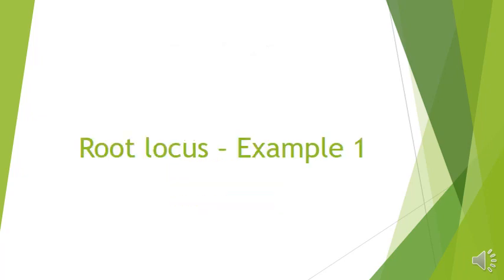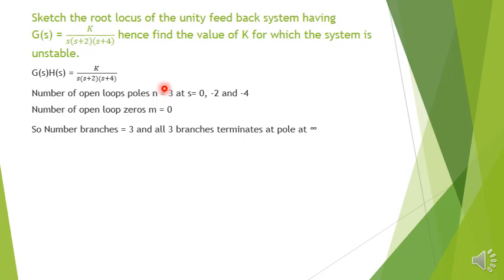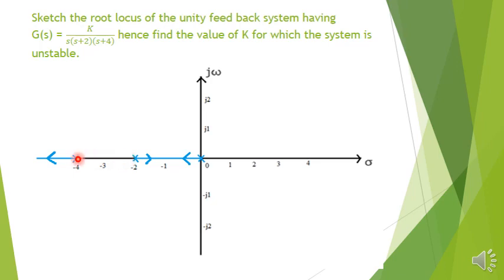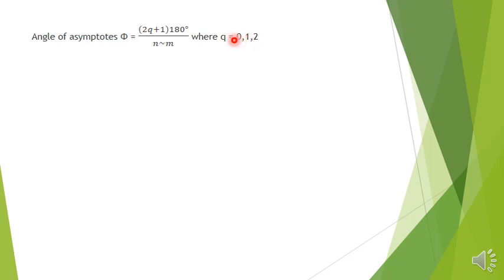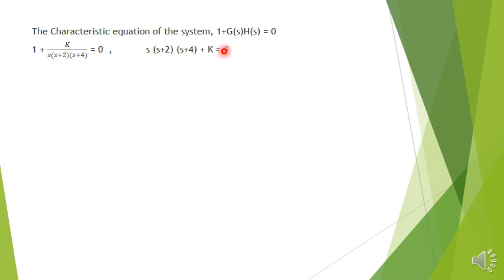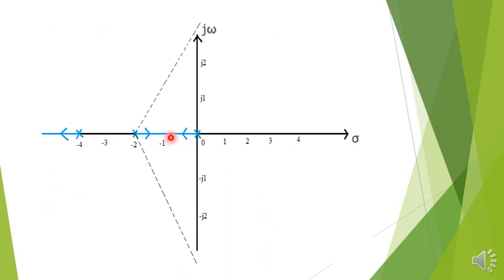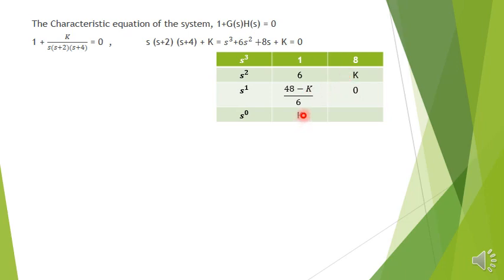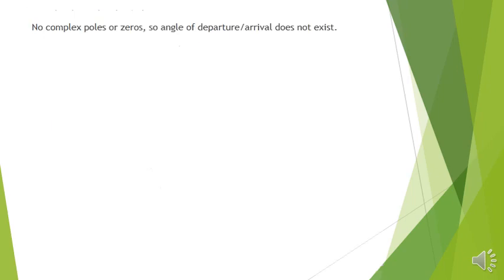Root locus example 1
Construction of root locus with an example is explained in this session